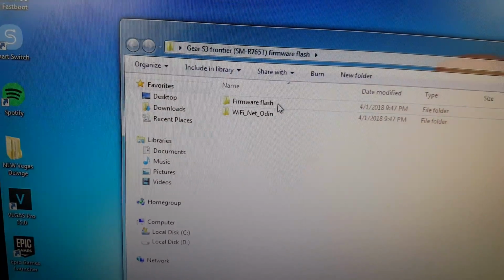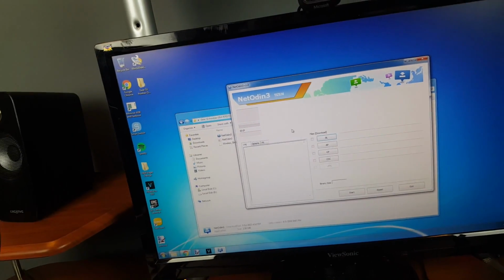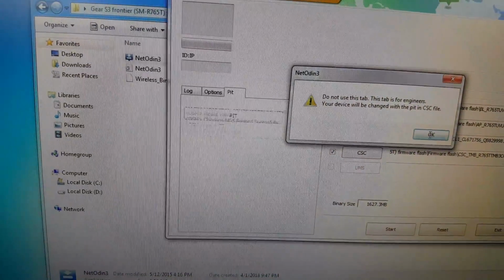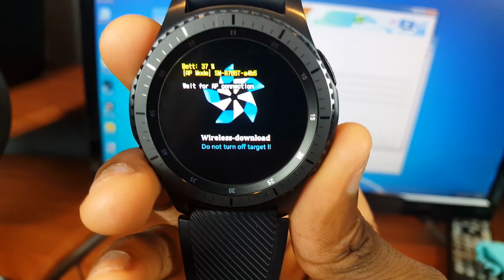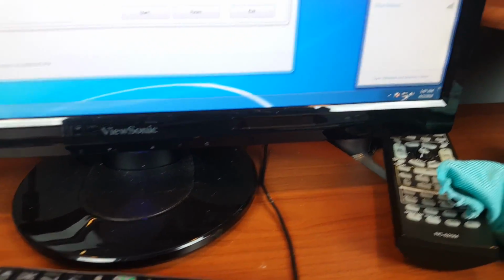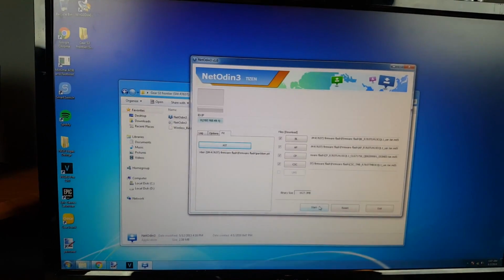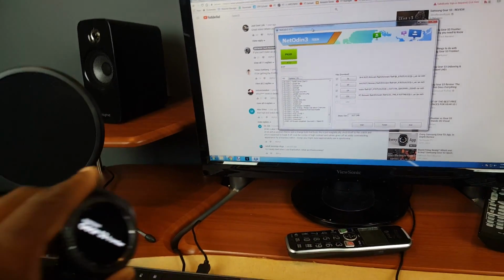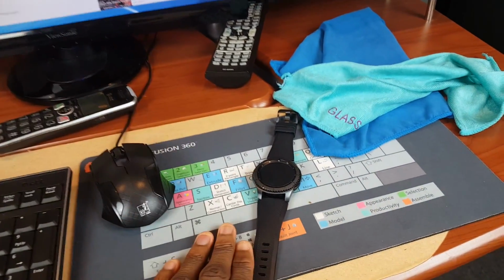How to Restore/Unbrick T-Mobile Gear S3 frontier (SM-R765T)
I saw no YouTube videos on this... at all. For any model of this watch. Maybe I missed it, but this is pretty important for if your software update fails or something.